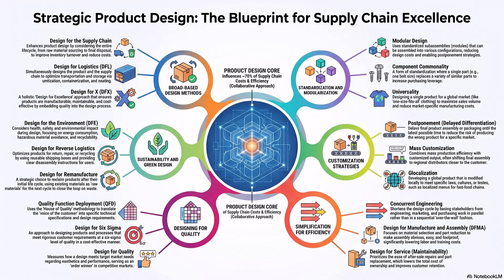M3SC Product Design Influence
CSCP Certification Podcast
Module 3 Section C: Product Design Influence
This video is a podcast I created for folks studying for their CSCP certification exam.  It is a blend of my instructor notes combined with the help of AI.  It is NOT perfect but it IS intended to support your critical thinking as you prepare for your exams. ASCM/APICS materials are still the official content to learn from